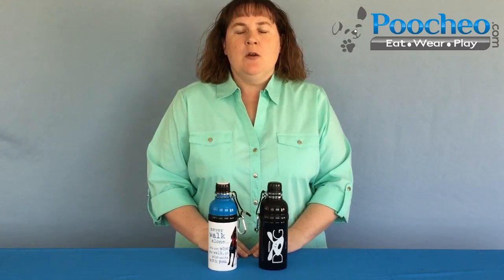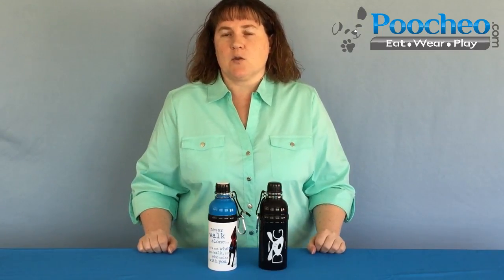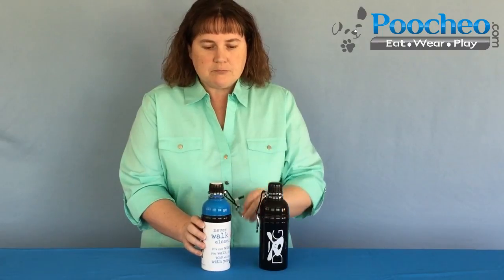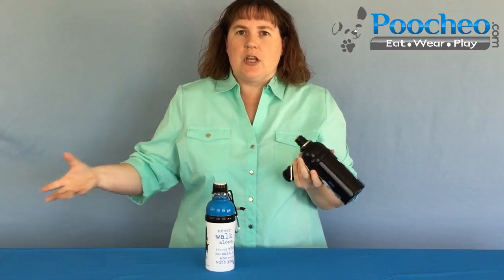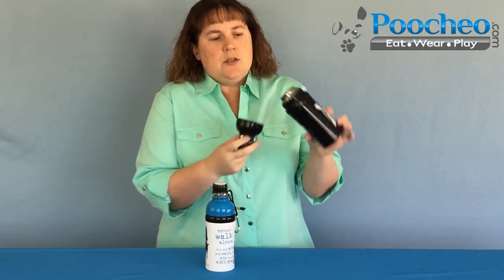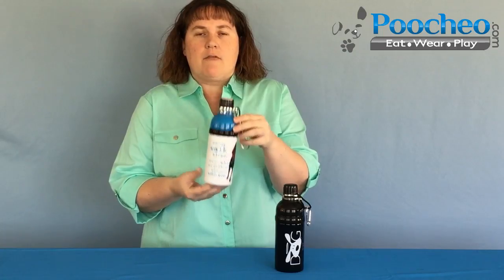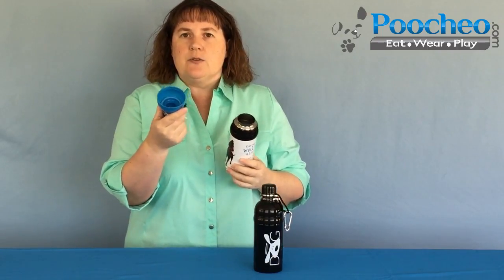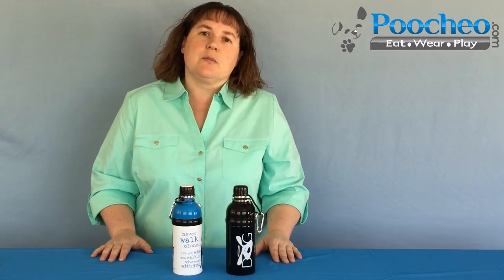Product Showcase Video: Dog Water Bottles by Dog Is Good